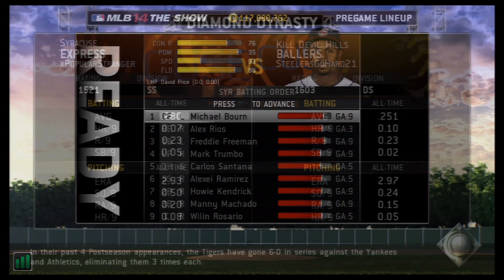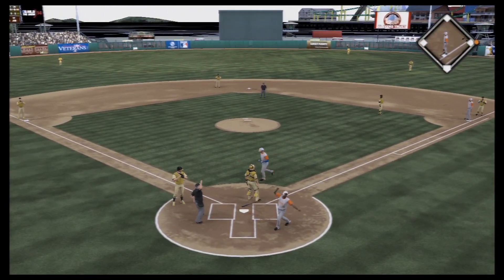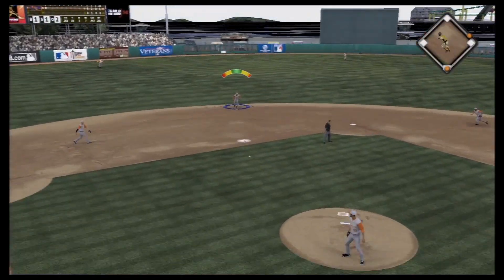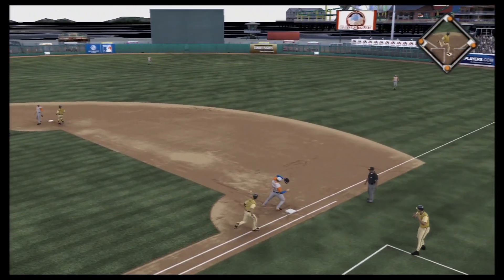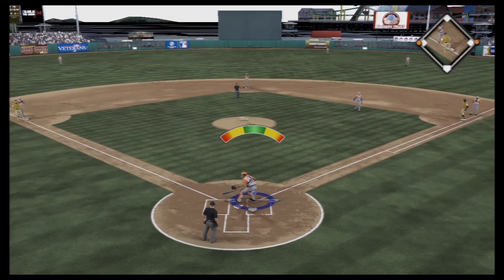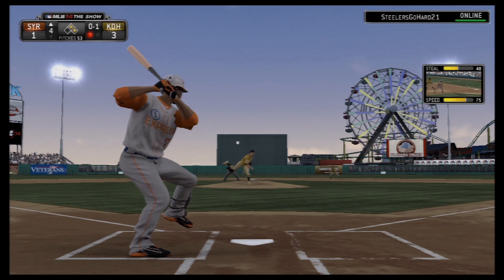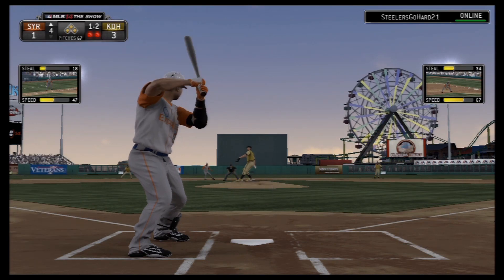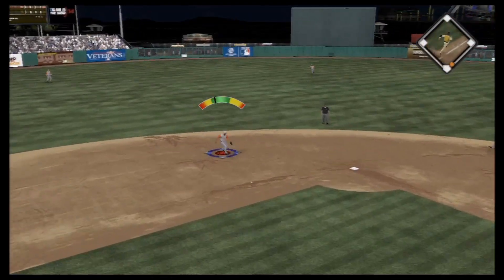MLB 14 The Show Diamond Dynasty | How To Make Budget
MLB 14 The Show Gameplay
MLB 14 The Show Diamond Dynasty
MLB 14 The Show Diamond Dynasty Tips
MLB 14 The Show Diamond Dynasty Gameplay
MLB 14 The Show Diamond Dynasty Pack Opening
MLB 14 The Show Diamond Dynasty How To Make Coins